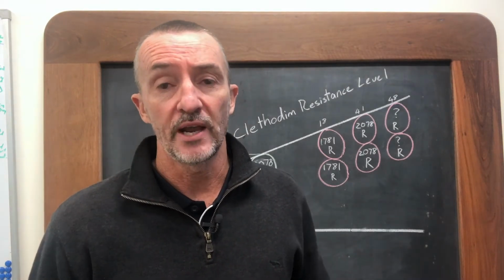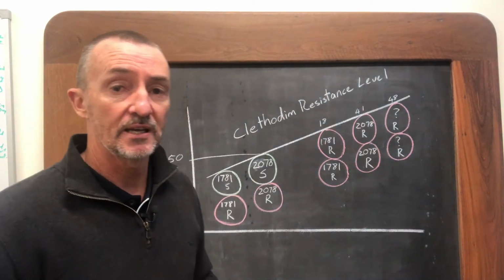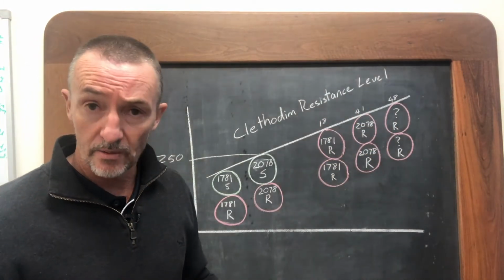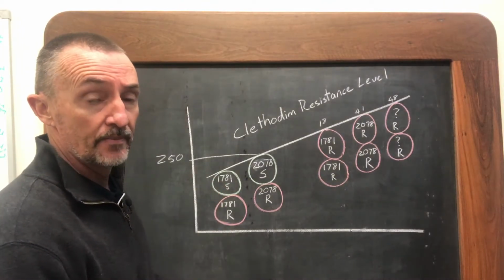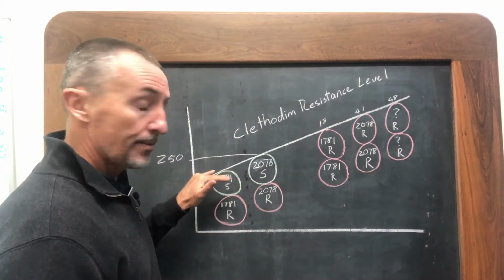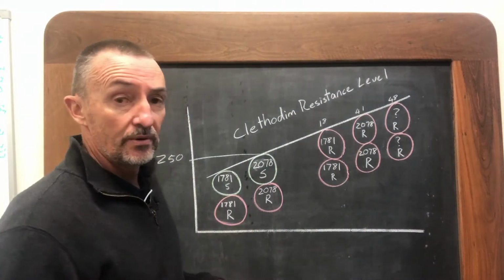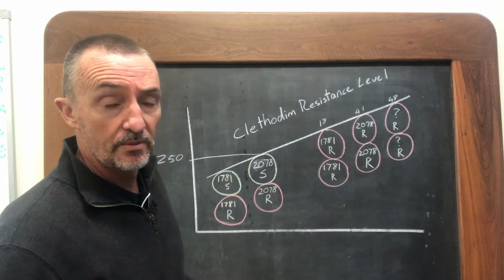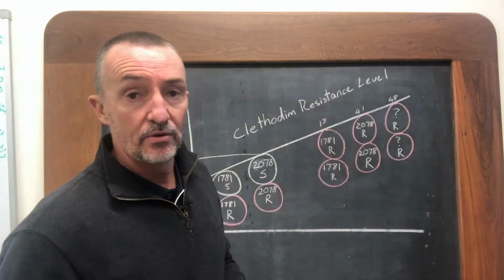AHRI insight #155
Last week we had a great question from Western Australian agronomist, Tim Boyes who was wondering whether he should spray cereal crops with Pinoxaden (Axial®) and get 50% control or save this chemistry for the break crops (he had a resistance test result).

We shot from the hip with an answer, and as you may guess we advised to save the herbicide shot for clethodim / butroxydim in the break crops.

Dr Roberto Busi suggested that using Dims / Dens in cereals would be “Poking the Bear”.

Shooting from the hip is easy, but it’s lazy, so we went to the research and found a paper from 2007 by AHRI researcher, Dr Qin Yu and others. In this paper, Qin and the team identified several target site mutations that cause ACCase resistance (Fops, Dims, Dens), and which mutations cause resistance to which herbicides.

On one hand we can argue that herbicides like Pinaxoden (Axial) and Tralkoxydim (Achieve®) select for the certain target site resistance mutations that can be overcome by a robust rate of Clethodim and/or Butroxydim.

But on the other hand, using Dims and Dens in cereal crops can enrich the resistance genes in a population of ryegrass, priming the population to evolve resistance more easily to clethodim / butroxydim. This is what Roberto meant by “Poking the Bear”!

In short, if keeping Clethodim and Butroxydim working for ryegrass control is a high priority, then it is best to avoid the use of Dims and Dens in the cereal phase of the rotation.